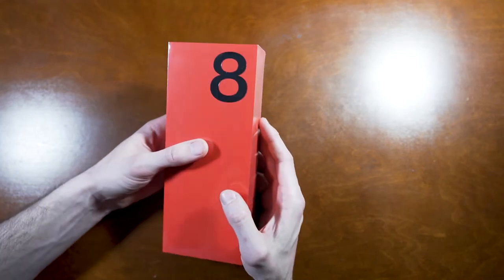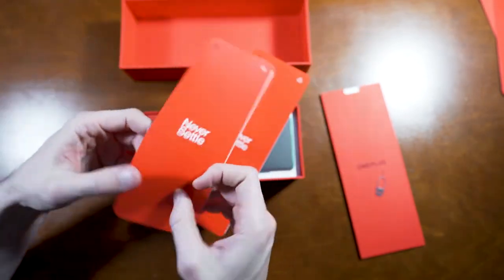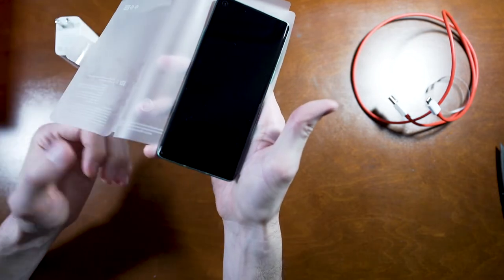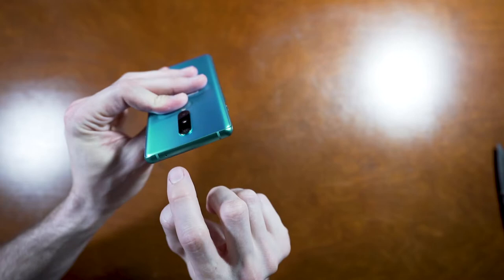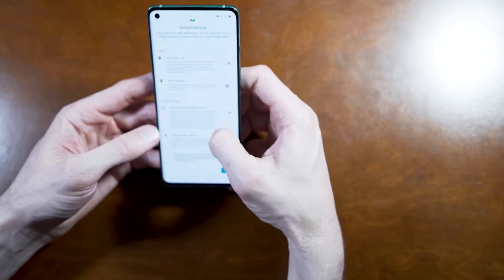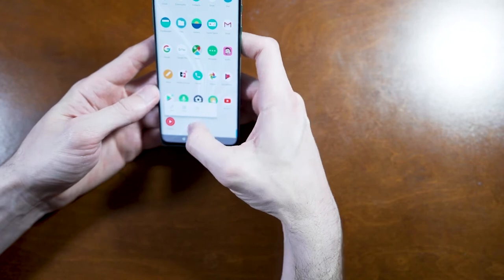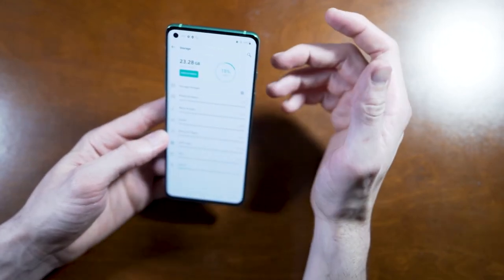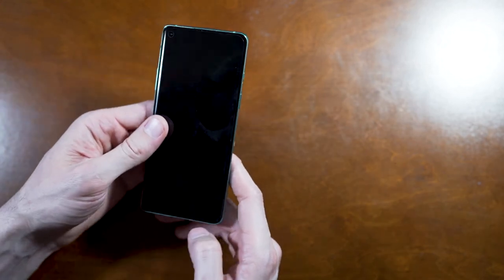Unboxing and review of the oneplus 8 Android Phone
Sorry for uploading the video so late. I lost the footage and finally recovered it. I figured better late then never so share.
Im still using the phone today with no issues. Great battery life and I absolutely love the fast charge. I'll make a separate video showing the charger.